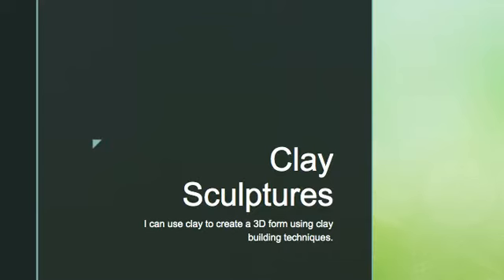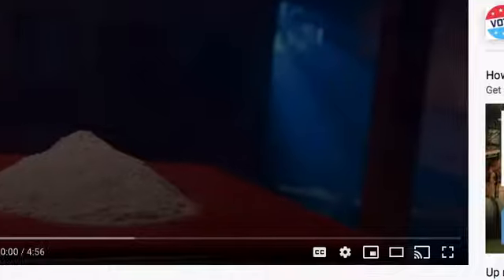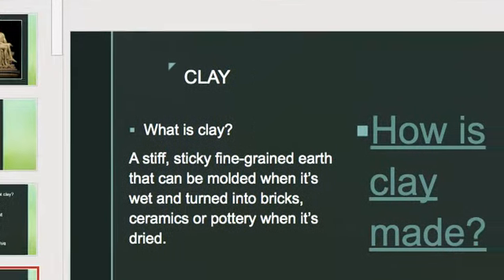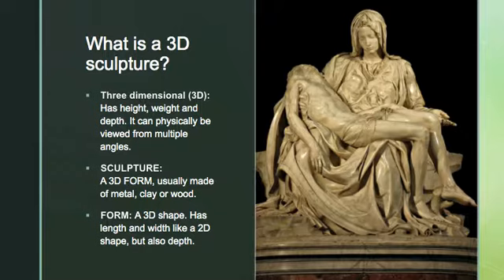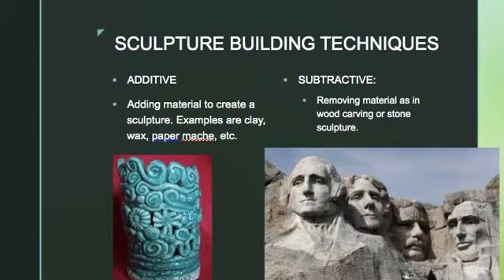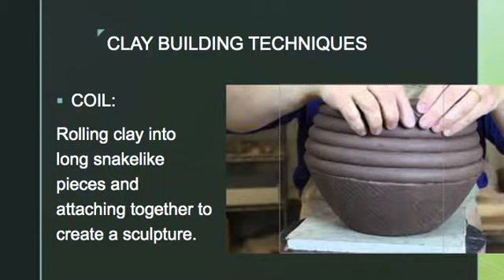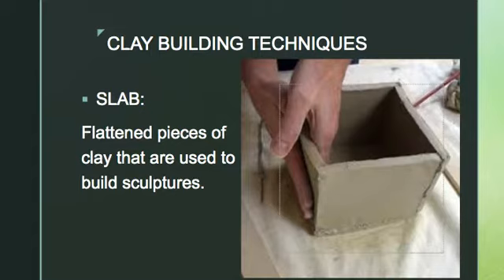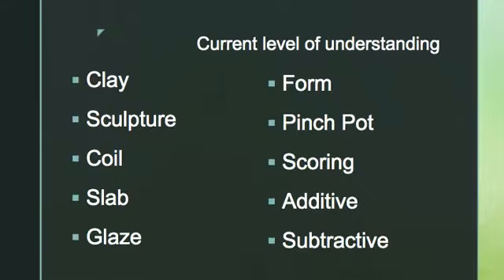Clay lesson (mySchool)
Introduction to clay for virtual middle school students at SSMS